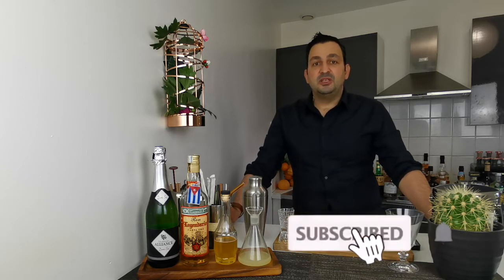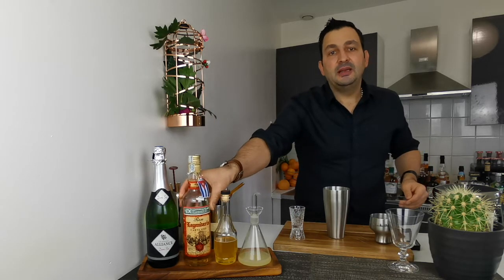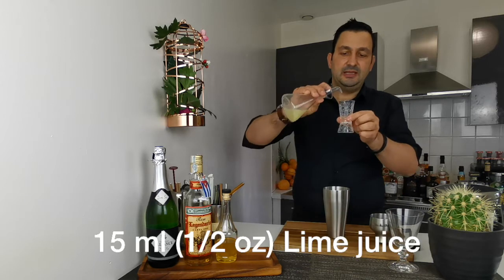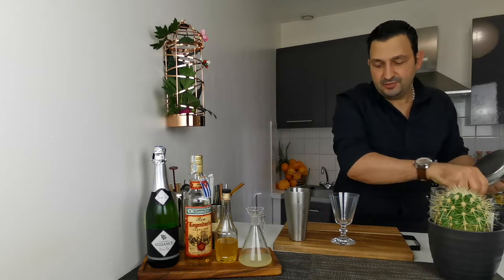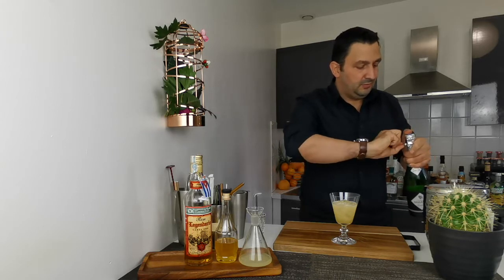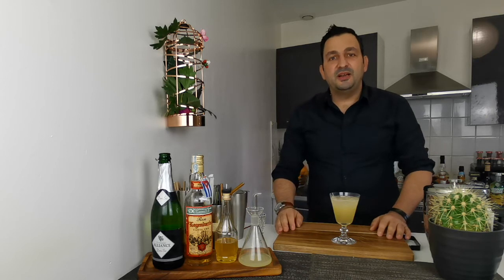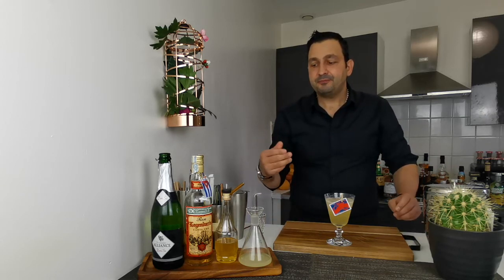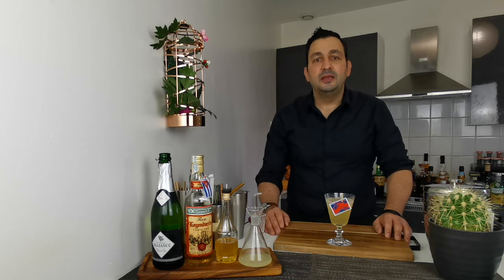AIR MAIL - Very SIMPLE and Extremly TASTY drink that carry part of the history along!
Air Mail is a fantastic tasty drink, that is simple to make and very easy to drink. The combination of rum and lime juice go great with the flavor notes from the honey and the nice touch from the sparkling wine.

It is a potent but easy-going drink. It refers to the start of using aviation in the process of mail delivery. Since this is the fastest way for mail distribution it surely became a thing when first used, and this drink can be traced back to around that time. The first scheduled airmail route was established between New York and Washington D.C. on 15th of May 1918. However, the drink’s first known appearance is from a promotional Bacardi pamphlet in the 1930s.
The name of this cocktail is spelled with two words.
The Bacardi leaflet calls for a gold rum and since back in the day Bacardi was a Cuban rum, I am using a Cuban rum for this recipe today. Traditionally this cocktail calls for a highball glass and has been decorated with a stamp.

INGREDIENTS:
30 ml (1 oz.) Gold rum
15 ml (1/2 oz.) Honey syrup
15 ml (1/2 oz.) Lime juice
45 – 60 ml (1.5 – 2 oz.) Sparkling wine

PREPARATION:
Pour all the ingredients, except the sparkling wine, into a shaker and shake well with ice until chilled. Pour the drink into a flute or any other glass of your choice and top up with the sparkling wine. Gently stir and decorate with a stamp (clipped or directly placed on the glass).